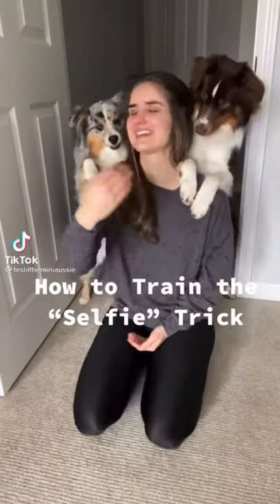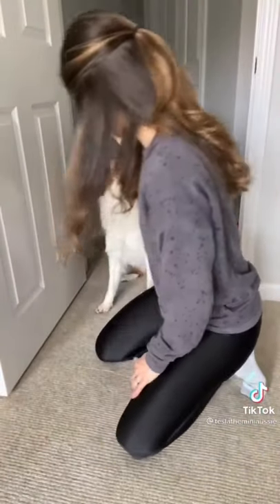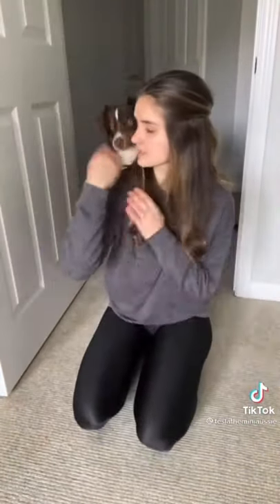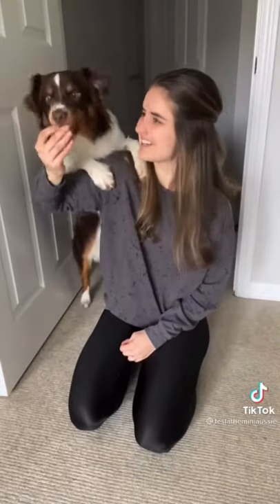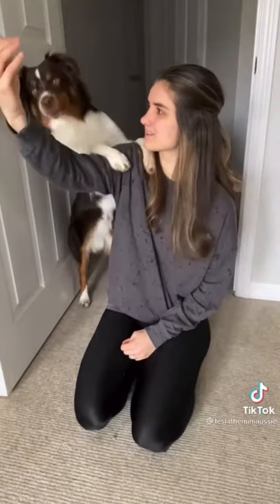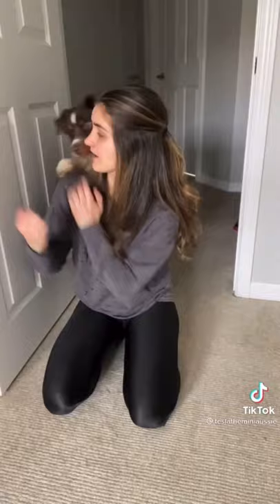How To Train Your Dog The Selfie Trick 🐶 {DOG TRAINING}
Most dog training programs fail you and your dog because they never address the root cause of your dog's problem behavior.

They just give you some cookie-cutter technique to stop biting, chewing or barking - which is short term in its effectiveness at best - again, because it does not address the root cause of the problem.

Learn More Tricks and Tips About Training Your Dog The Best Way 👇🏻

Does any of the following sound familiar…

You're worried you might have to give up your Dog because of behavior problems you can't handle
You feel helpless to control your dog
You tell your Dog ‘no’ with no success
Your Dog gets over excited and is hard to settle down
Your Dog is whining constantly
Your dog has a fear of certain sounds or stimuli or suffers from anxiety
You want a dog who obeys you
You want a better bond with your dog
You want less stress

selfie
dog tricks
how to train a dog
dog selfie
trick training
selfies
selfie dog trick
dog selfie trick
train your dog to take a selfie with you